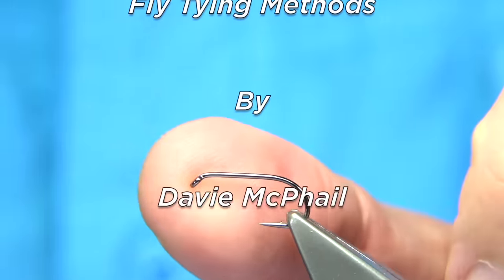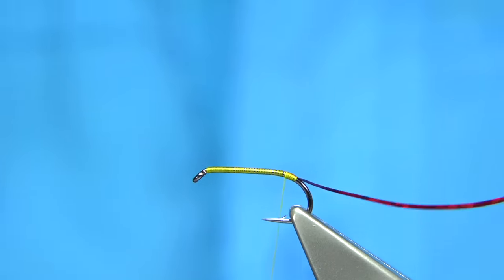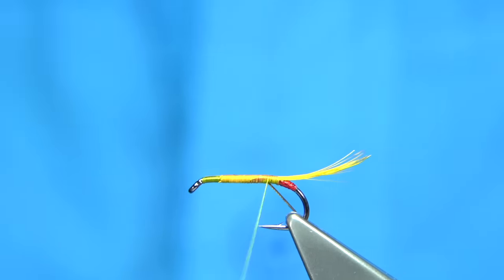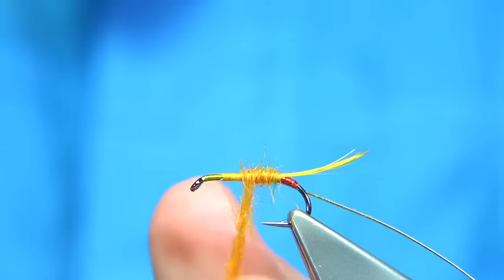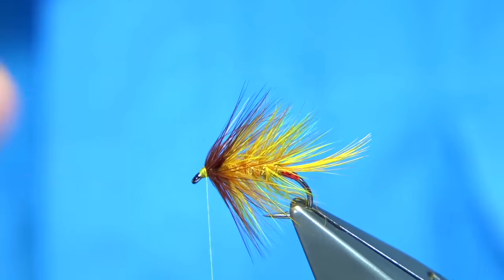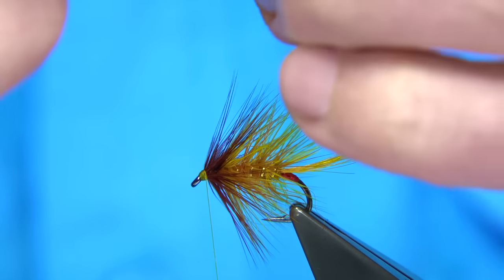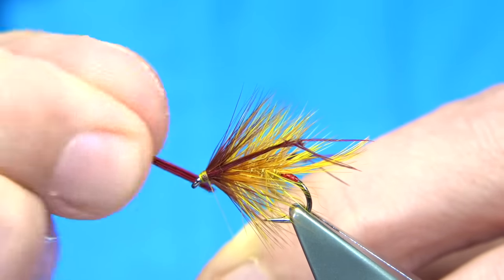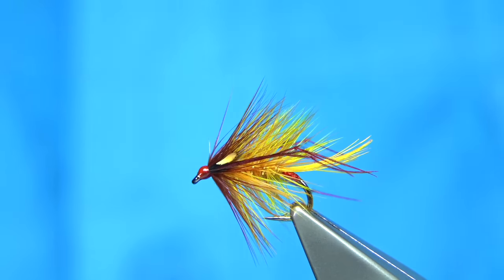Tying a Golden Olive Bumble (Variant) by Davie McPhail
Materials Used;

Tag, Red Holographic Tinsel
Tail, Golden Pheasant Crest Dyed Sunburst
Rib, Small Oval Gold Tinsel
Body, Golden Olive and Sunburst Seals Fur Mixed
Body Hackles, Golden Olive and Yellow Chinese Cock
Front Hackle, Chinese Cock Dyed Fiery Brown
Legs, Pre-Knotted Pheasant Tail Fibres Dyed Claret
Eyes, Jungle Cock
Head, Red

Music Download..